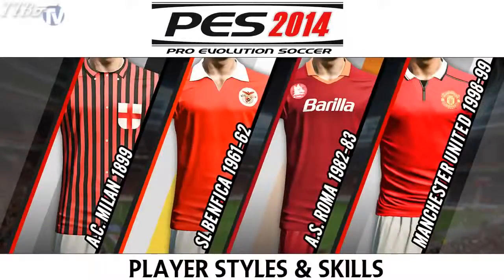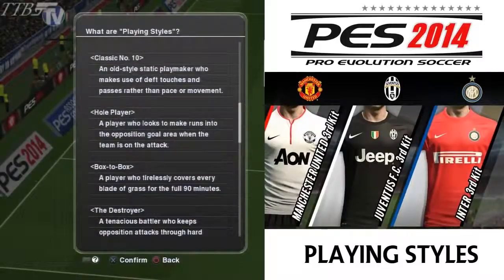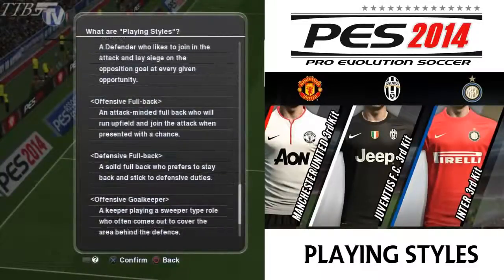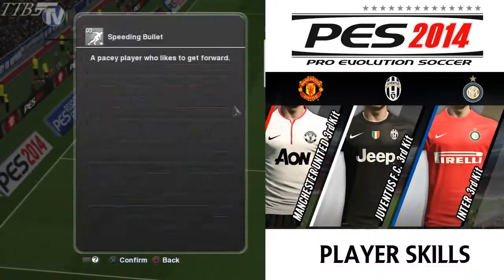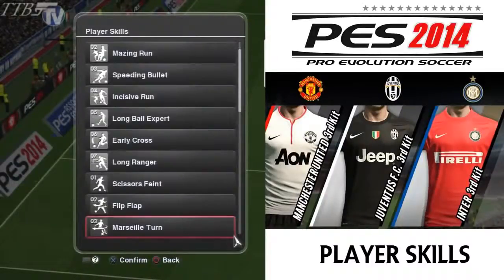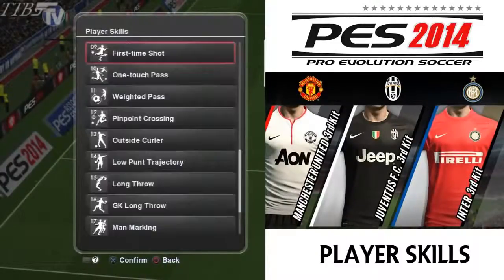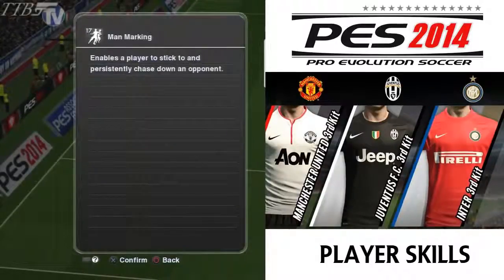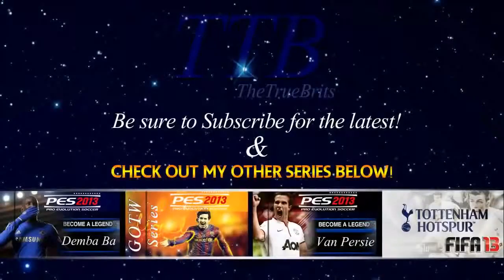PES 2014 Player Styles and Skills Uncovered HD